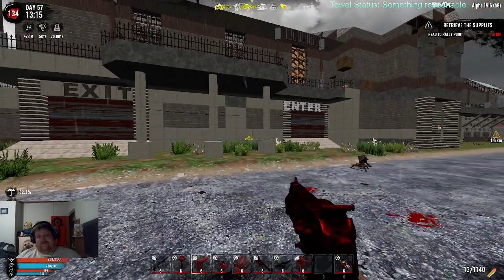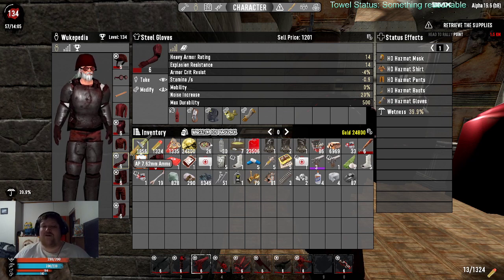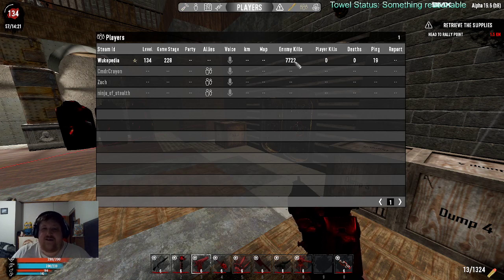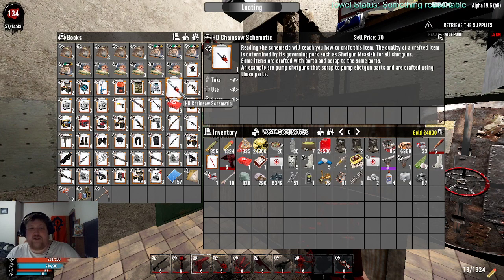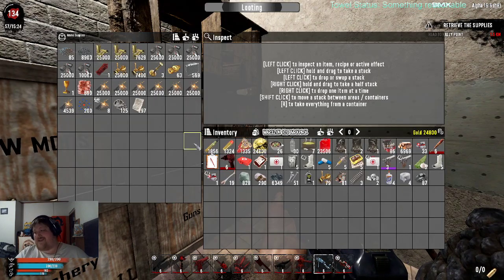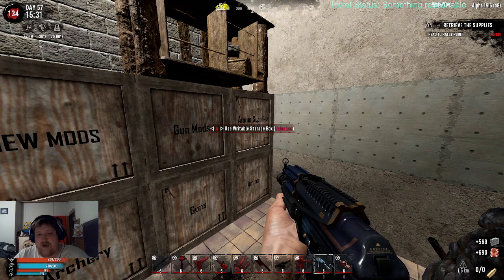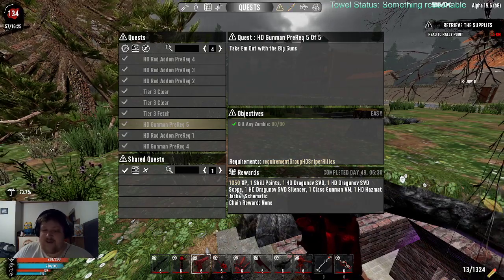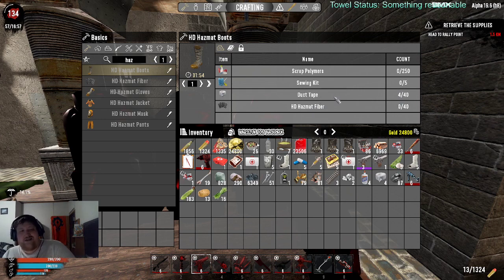War3Zuk 19.6 Review!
-Wukepedia